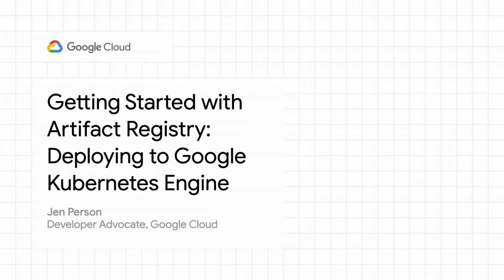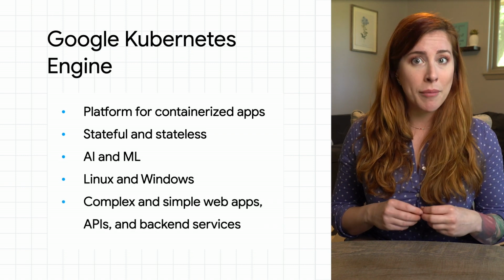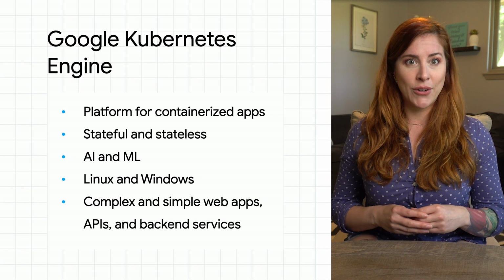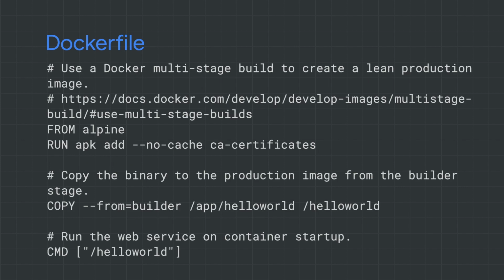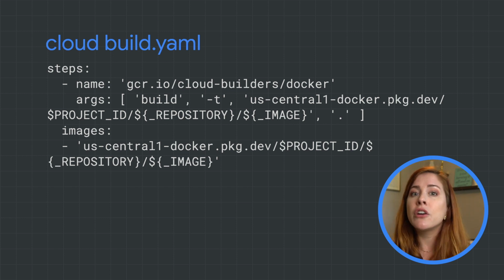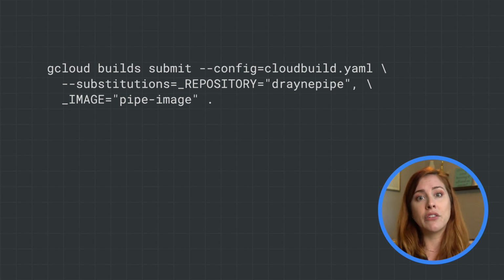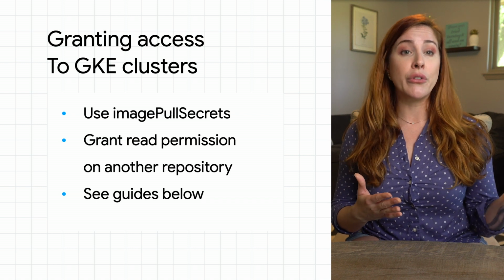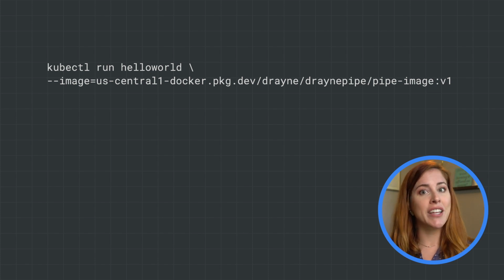Deploying from Artifact Registry to GKE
Did you know that Artifact Registry is also compatible with Google Kubernetes Engine (GKE)? In this video, Jen Person shows you how to deploy a container from Artifact Registry to GKE. Watch to learn about how Artifact Registry’s compatibility with GKE can provide visibility and control over container images and other dependencies in the software development and delivery process.

Timestamps:

0:00 - Intro
0:30 - Deploying to GKE
1:04 - Why to use Artifact Registry with GKE
1:47 - Demo of deploying to GKE
2:08 - Cloud Build
2:23 - Building with Cloud Build
3:38 - Configuring access to containers
3:57 - Running an Artifact Registry image
4:35 - Conclusion

Product: Artifact Registry, GKE;  fullname: Jen Person;